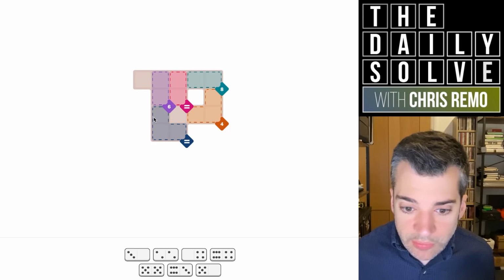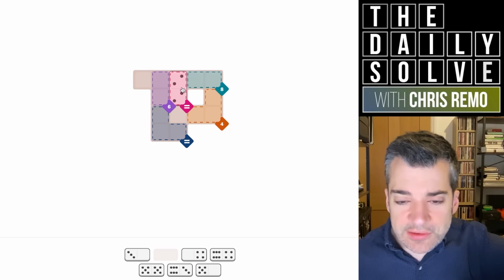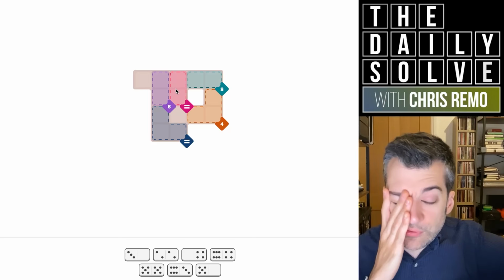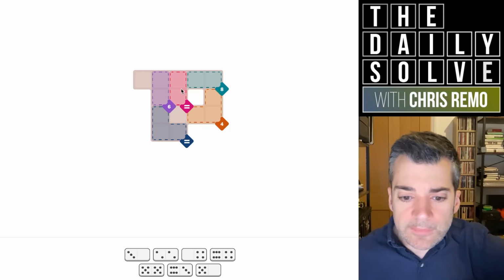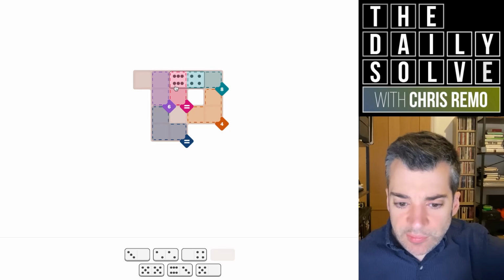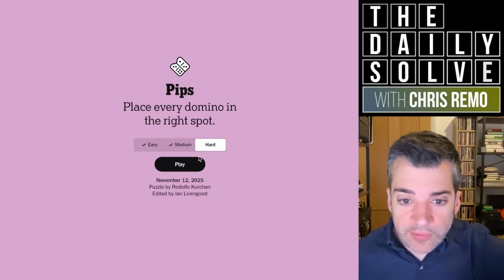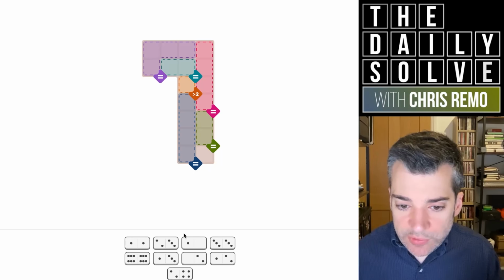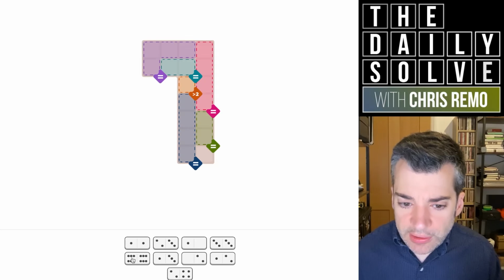Pips - NYT Domino Puzzle Game - 12 November 2025